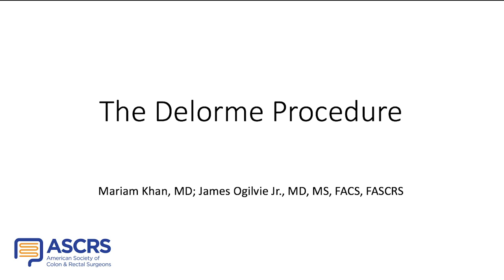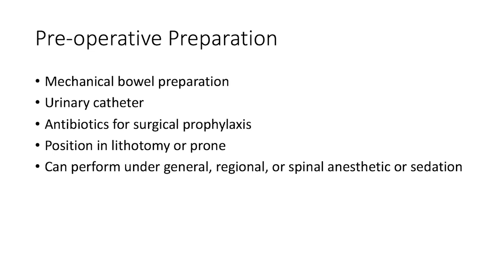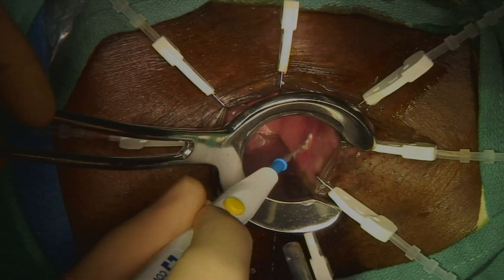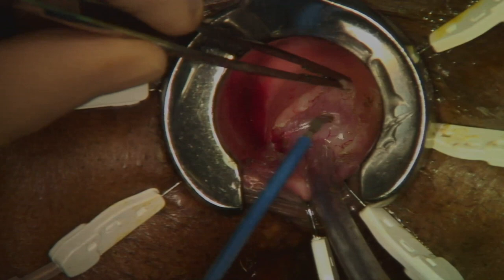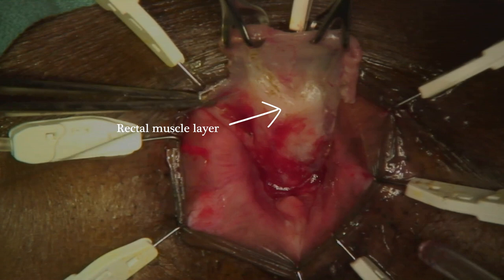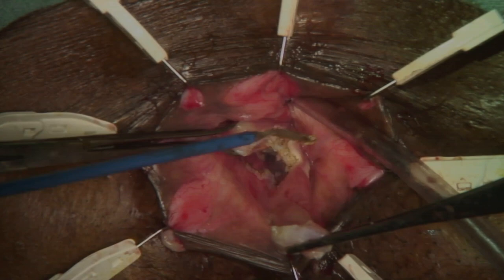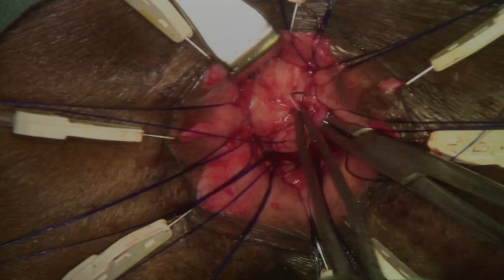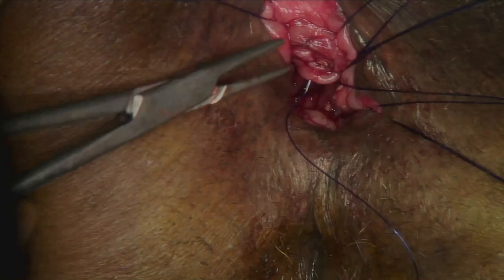The Delorme Procedure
Khan, Mariam M.D.1; Ogilvie, James Jr M.D., M.S.2
Author Information
Diseases of the Colon & Rectum 66(4):p e170, April 2023. | DOI: 10.1097/DCR.0000000000002480

Original Articles
Clinical Practice Guidelines
Systematic Reviews